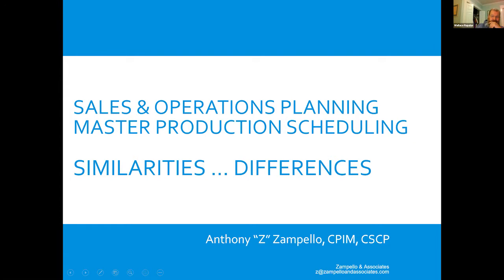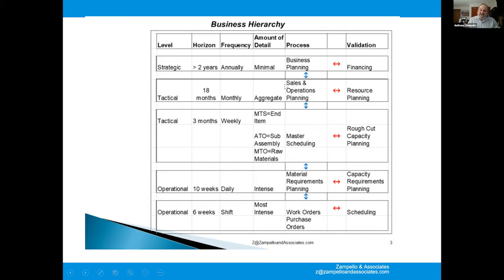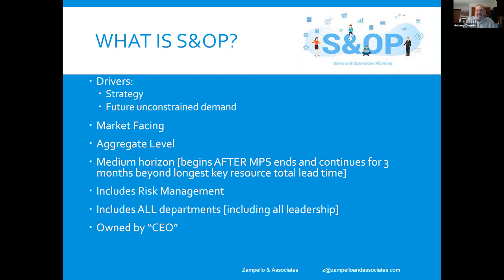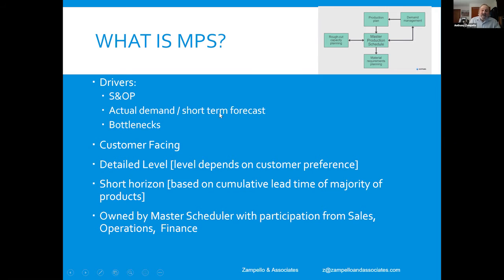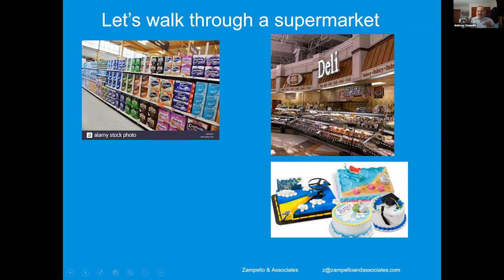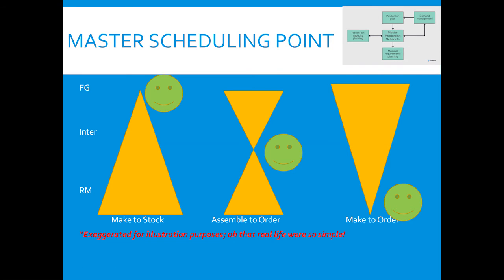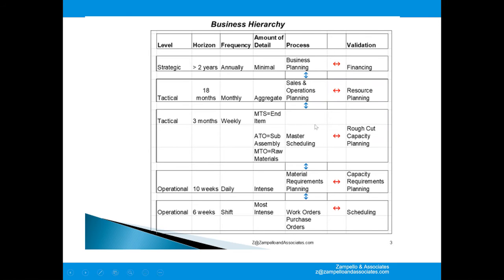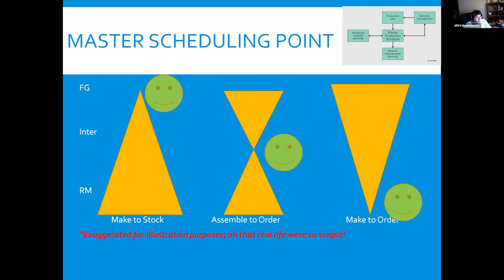21 01 12 PDM